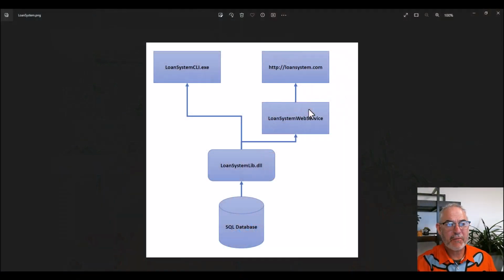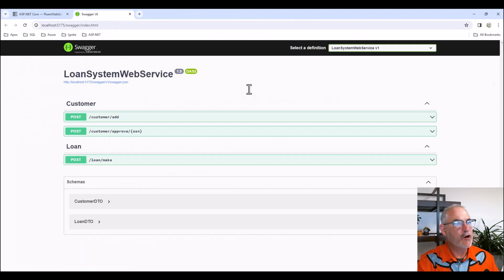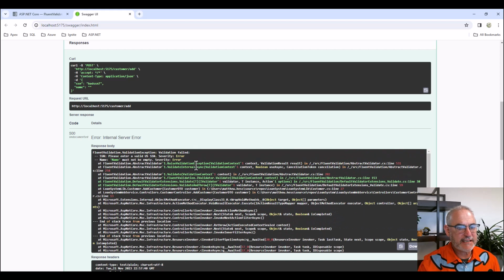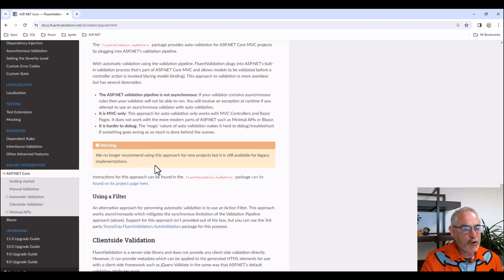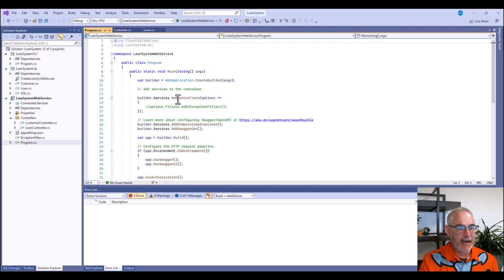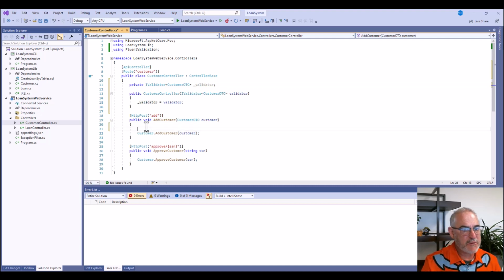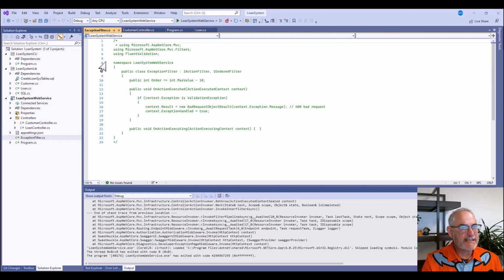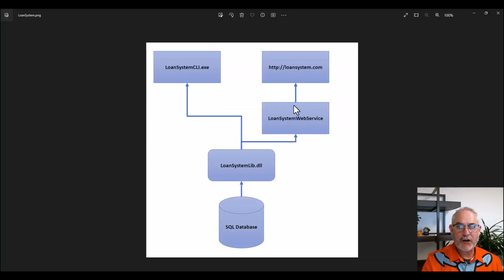Fluent Validations 7 - ASP.NET Controller Validation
In an ASP.NET controller application, you might want to insert your validations right into the controllers. There are several ways to do this, one of which works well and several which are either difficult or no longer supported. In this video, we take a look at how to lift our FluentValidation code up one level in our architecture and put in our ASP.NET controllers and also use a custom exception filter to smoothly handle our validation exceptions.